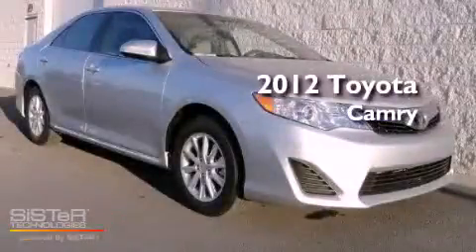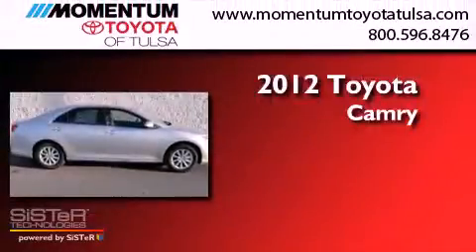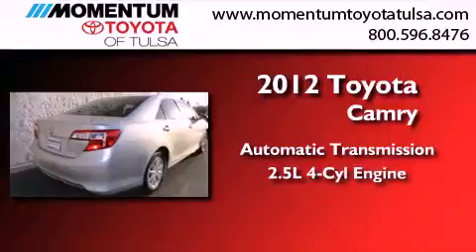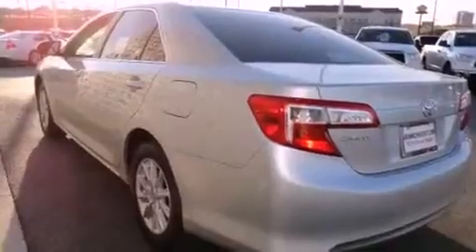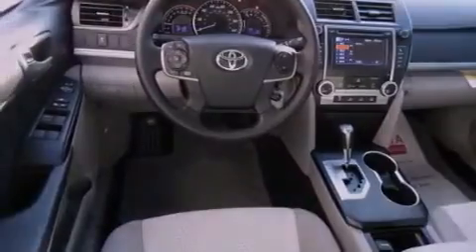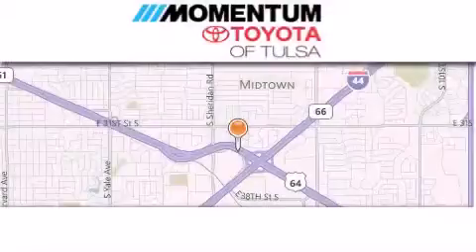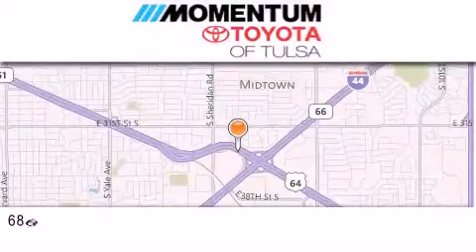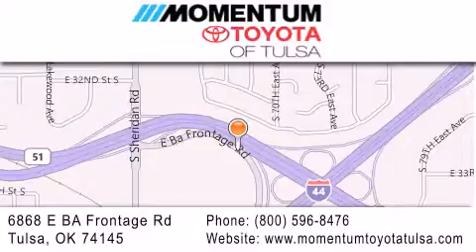2012 Toyota Camry Tulsa OK 74145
Year : 2012
 Make : Toyota
 Model : Camry
 Engine : 2.5L I-4 cyl
 Trans . : Automatic
 Exterior : Classic Silver
 Miles : 14
 Interior : Ash
 Stock : CR180914

 6868 East B.A. Frontage Rd.